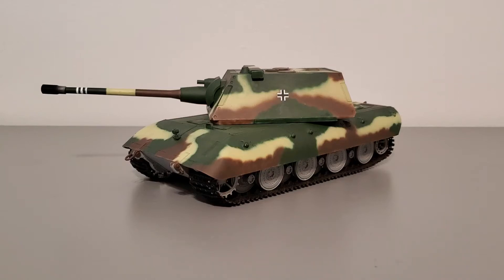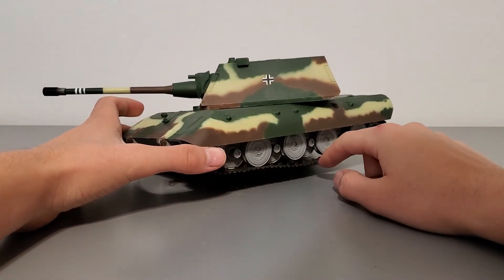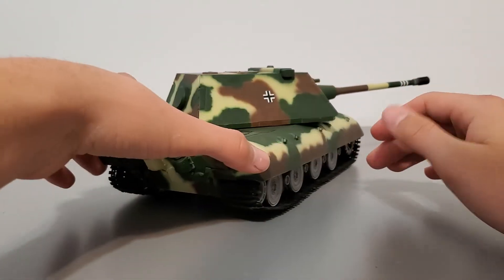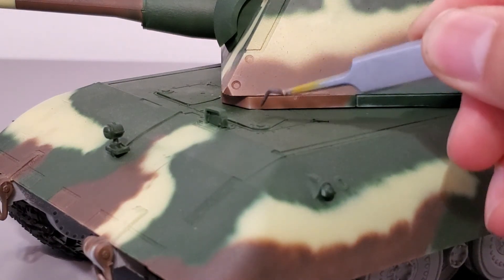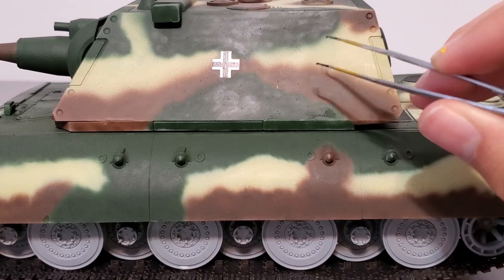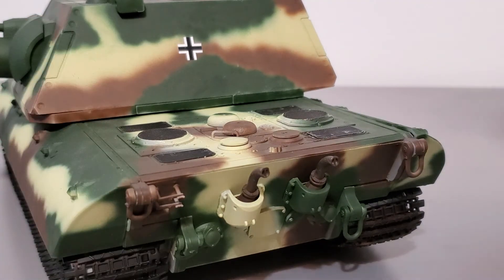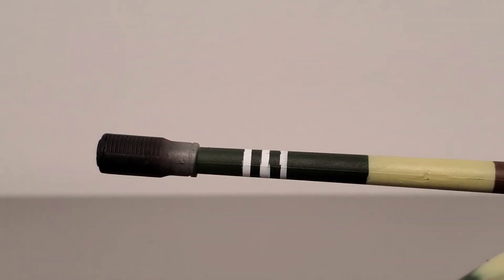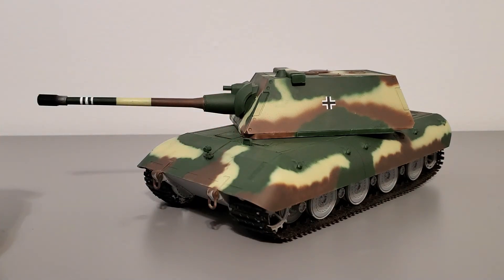Amusing Hobby E-100 1/35th scale tank review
Anything I missed? Tell me down below!